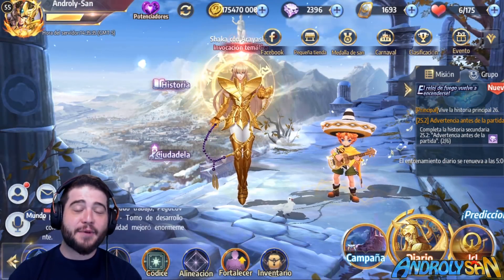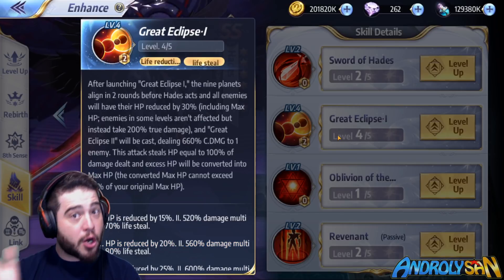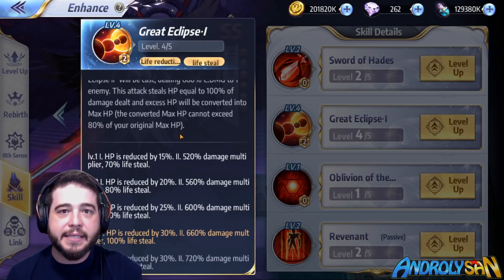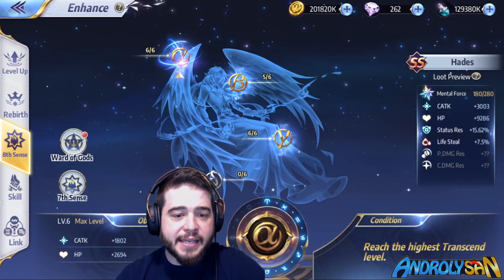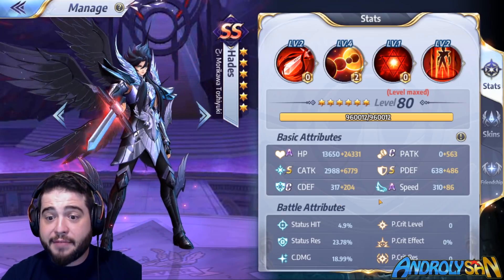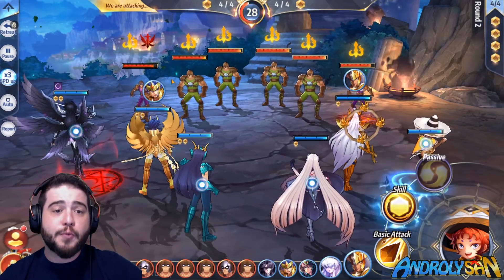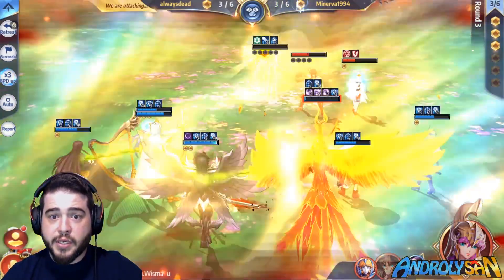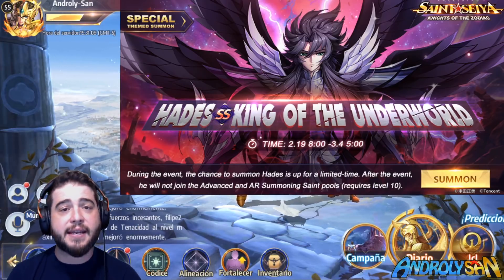HADES! KING OF THE UNDERWORLD! FULL CHARACTER REVIEW!! Saint Seiya Awakening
Swing by the stream to hang out live! Twitch